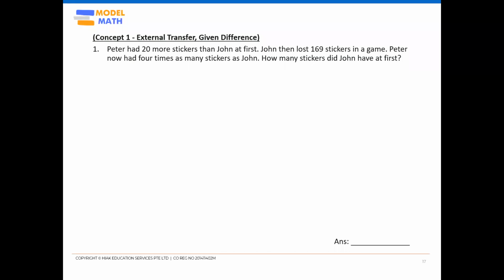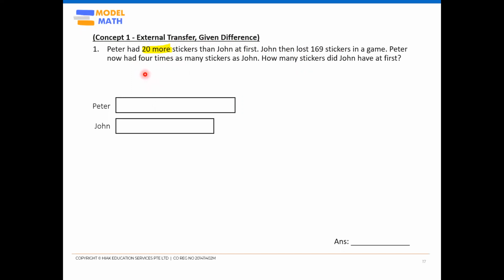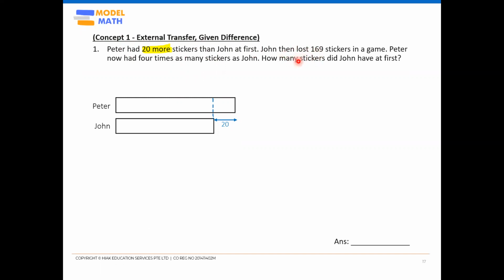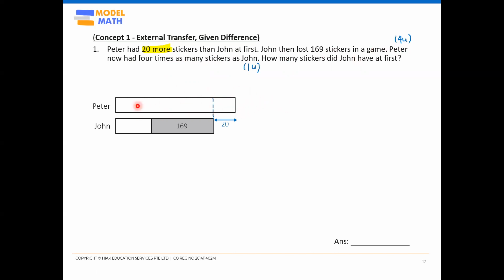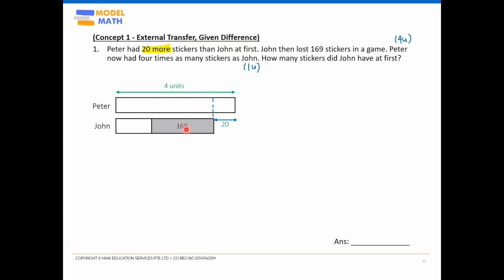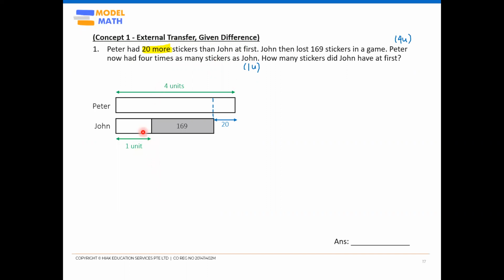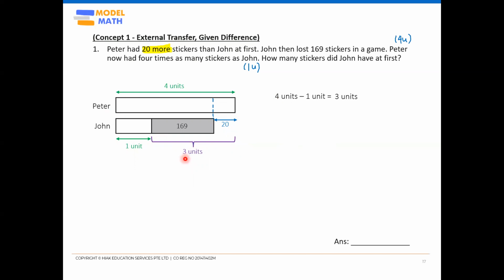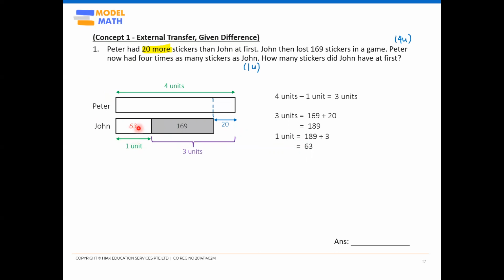Primary 4 Math Tuition - External transfer, given difference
Peter had 20 more stickers than John at first. John then lost 169 stickers in a game. Peter now had four times as many stickers as John. How many stickers did John have at first?

Code - 2023P4W06Q1